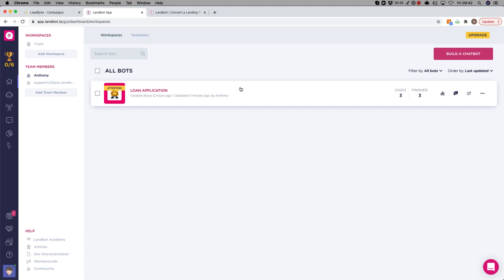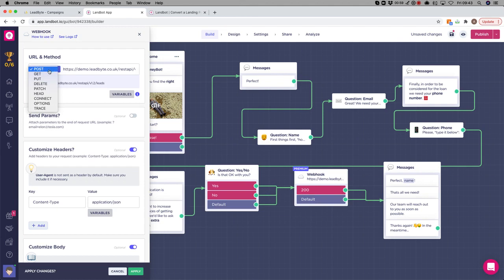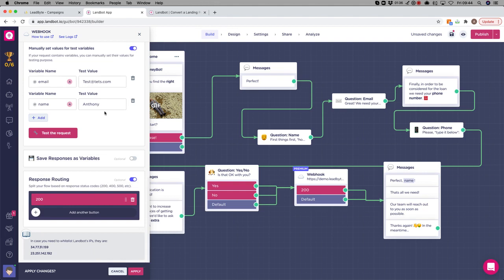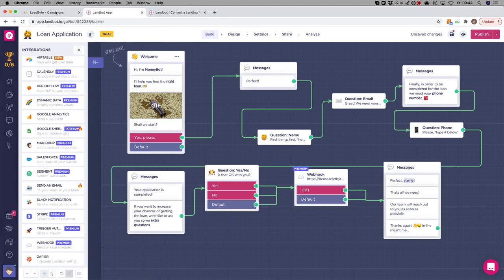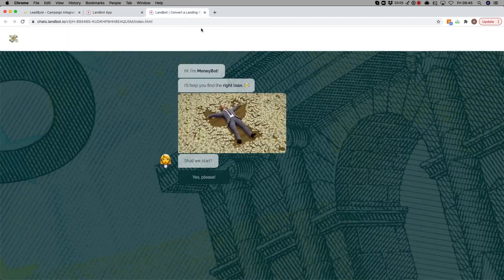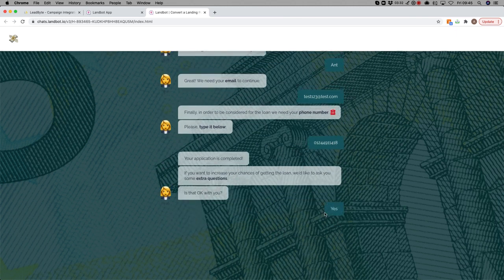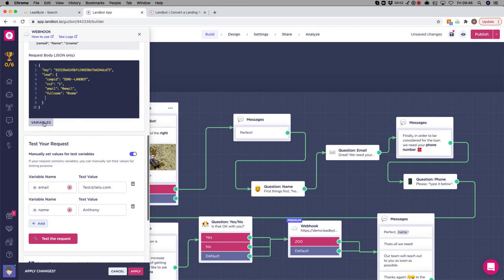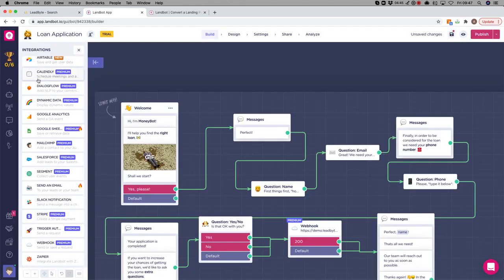Transferring data from Landbot to LeadByte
Landbot.io is a great tool to maximize conversion rates through interactive BOT forms.  We have put together this quick video on how to post your LandBot responses (leads) to LeadByte.